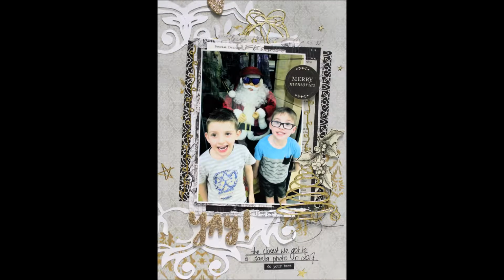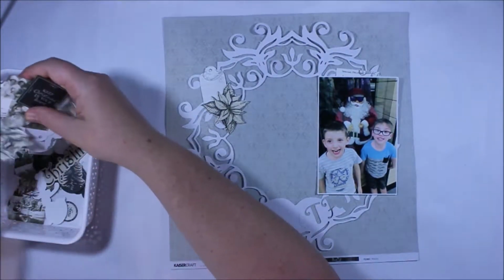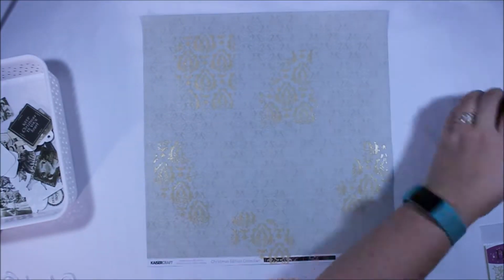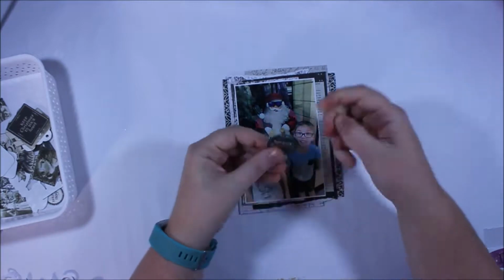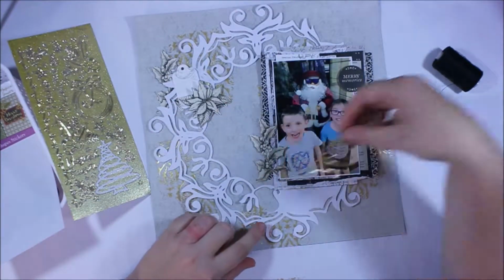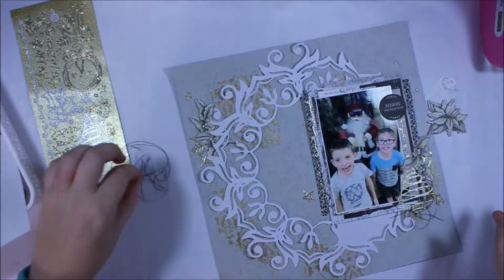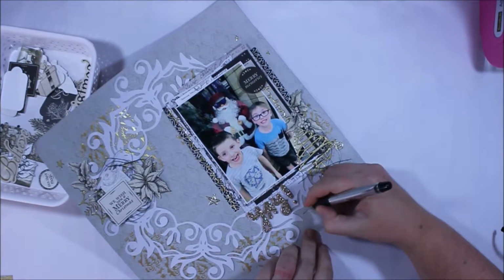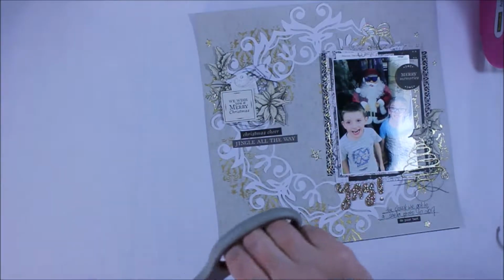Scrapbook Layout process video (#116) for Scrapbook Boutique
A layout created using Kaisercraft "Christmas Edition" and Colour Blast teamed with a Silhouette cut file to create a gold inspired Christmas page.